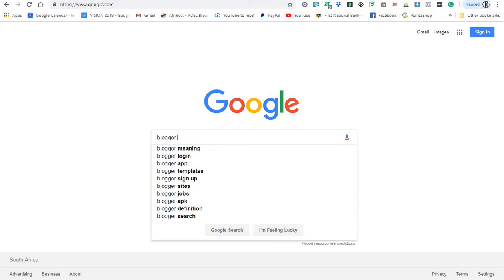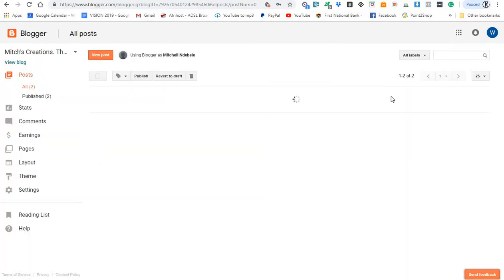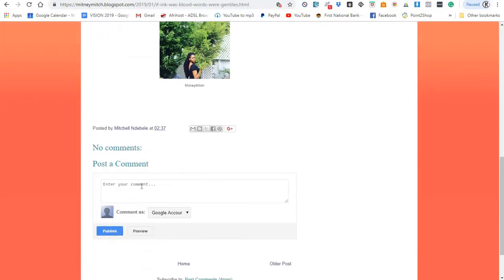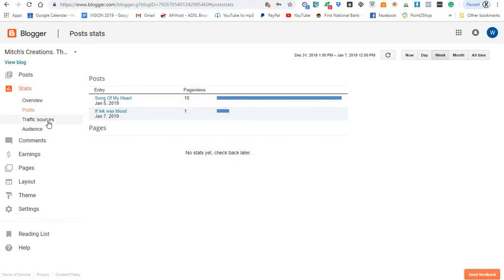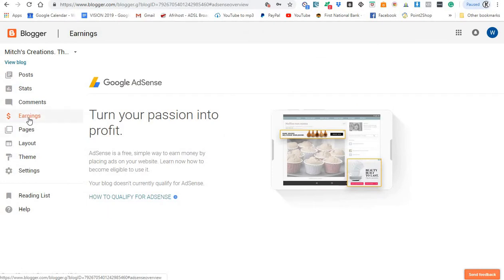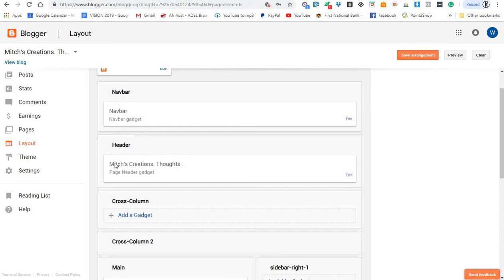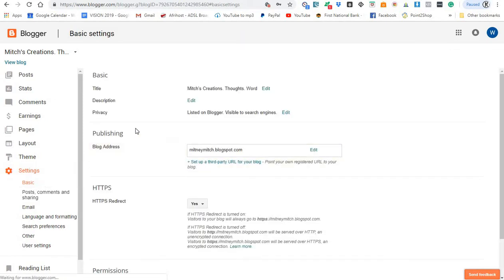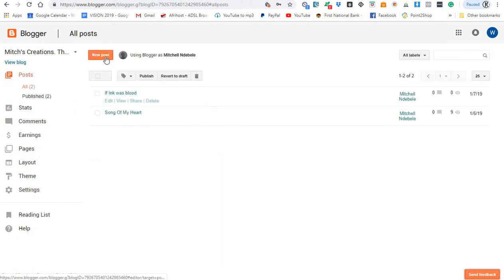Blogger - How to create a blog on Blogger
Short video on how to post blogs and navigate around Blogger